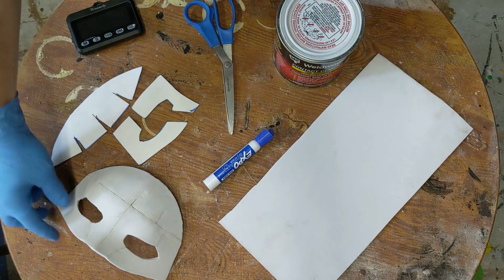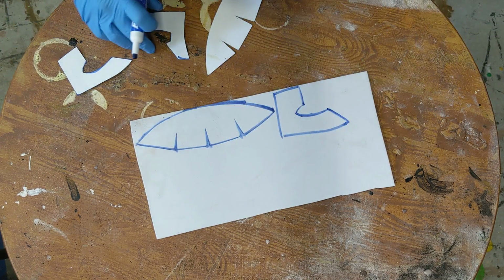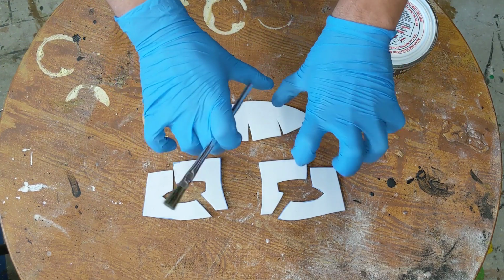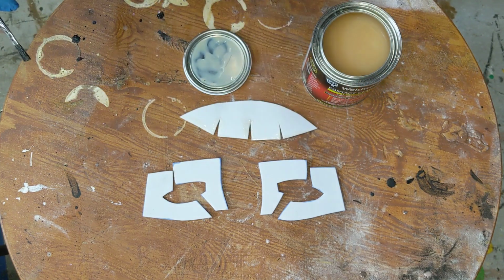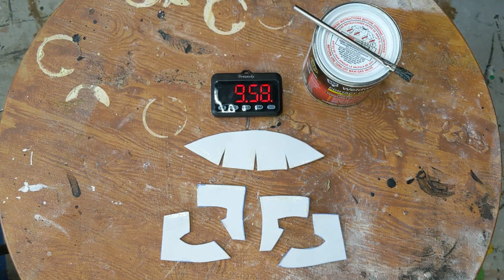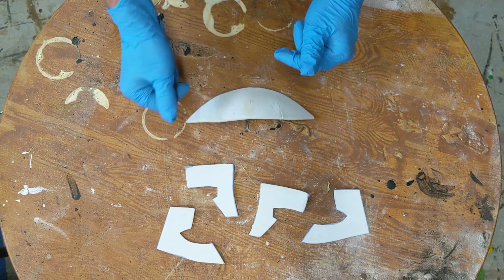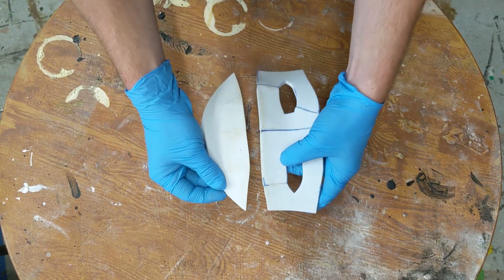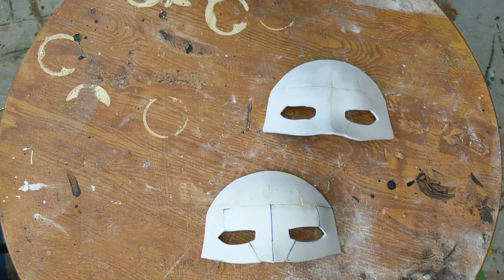Caddock's Castle Secret Episode: Making EVA Foam Masks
Here is a bonus episode for you all that details how to craft your very own EVA foam mask.  The PDF pattern is down below and free for you to use.   If you are in the Kingdom of Crystal Groves remember that Feast of Fools is right around the corner on the weekend of April 2nd-5th, 2020.  Make your own mask for this awesome event or for your own characters for any LARP!!

Ganges
Filmstro

Artist Credit

Castle Picture. By:  Richard Clark. Unsplash.com

Special Thanks

Catoctin Mountain Park

Duchy of Windhaven

Kingdom of Crystal groves

Mount St Mary’s University